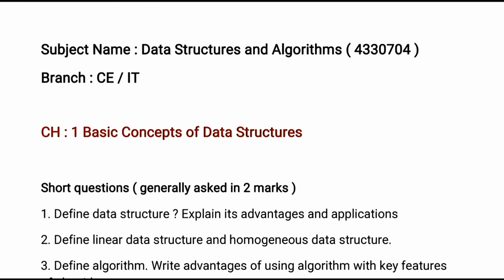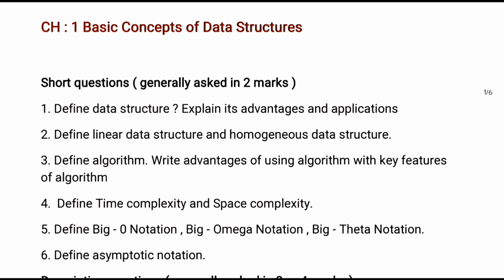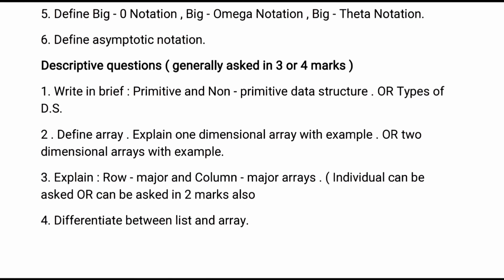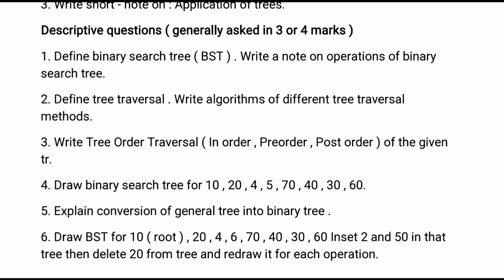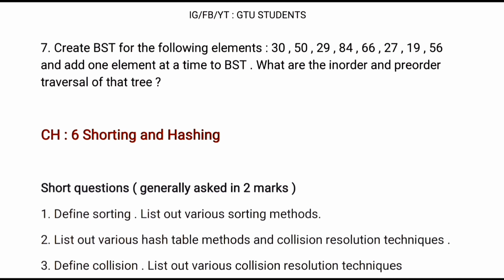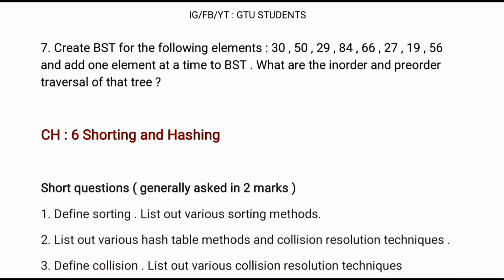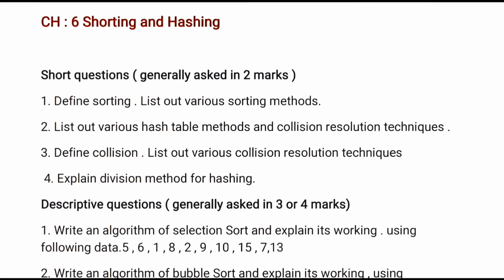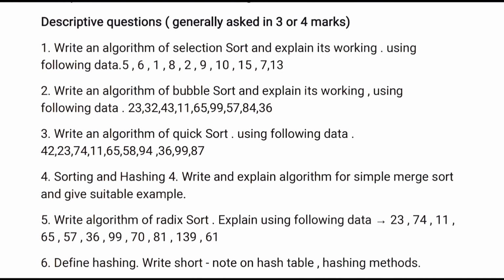Data Structures and Algorithms ( 4330704 ) | GTU | IMP QUESTION BANK